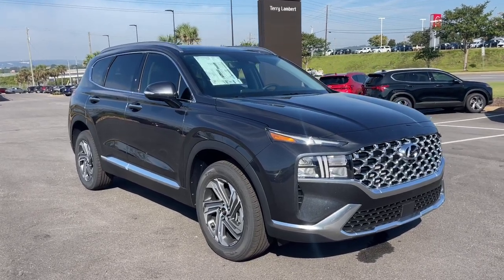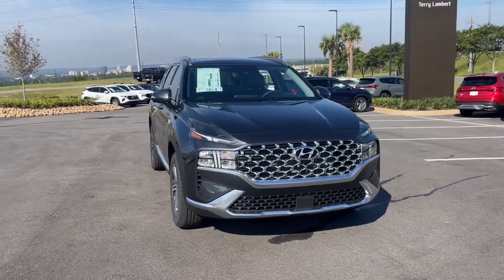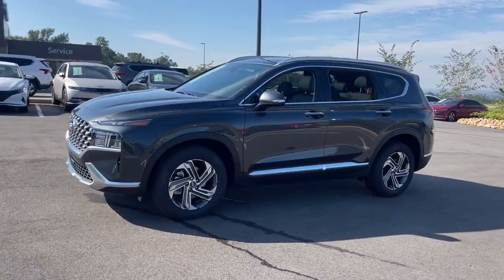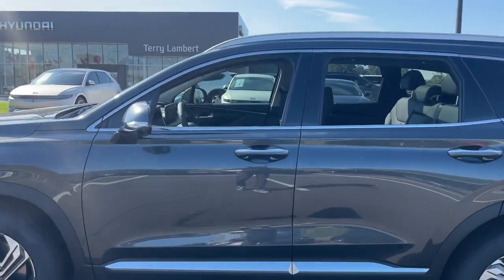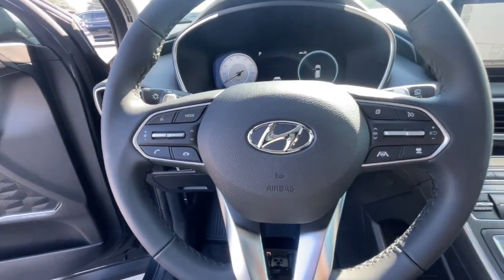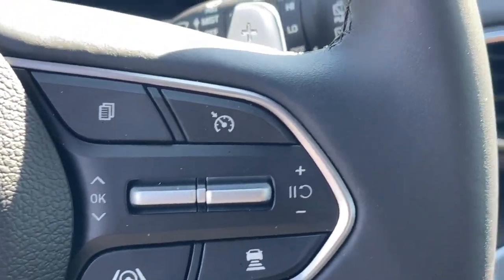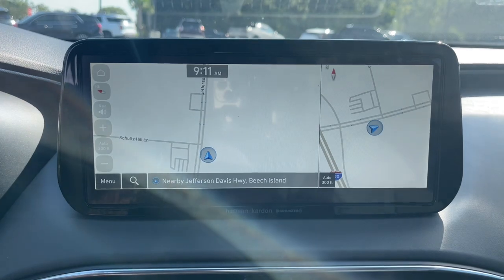2023 Hyundai Santa_Fe North Augusta Aiken Augusta Grovetown Evans H617669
Portofino Gray New 2023 Hyundai Santa_Fe SEL available in 5585 Jefferson Davis HWY, North Augusta, South Carolina at Terry Lambert Hyundai. Servicing the North Augusta, Aiken, Augusta, Grovetown, Evans SC area.

Santa_Fe SEL
2023 Hyundai Santa_Fe SEL - Stock#: H617669

Portofino Gray 2023 Hyundai Santa Fe SEL FWD 8-Speed Automatic with SHIFTRONIC 2.5L I4 Gray Cloth.brbr25/28 City/Highway MPG